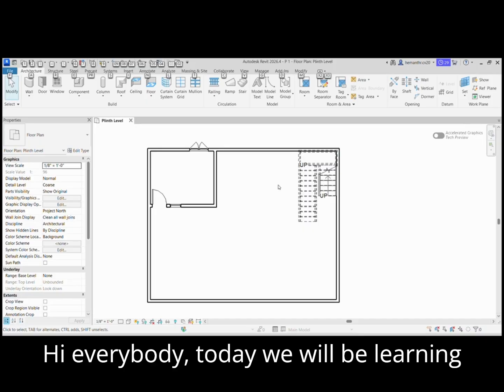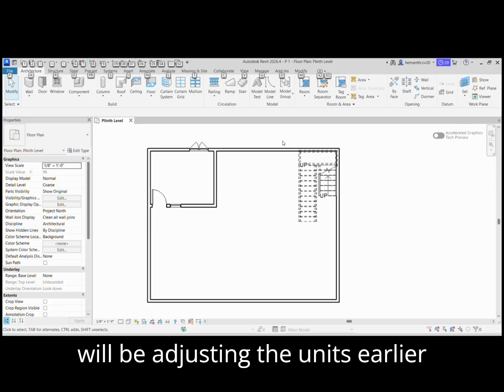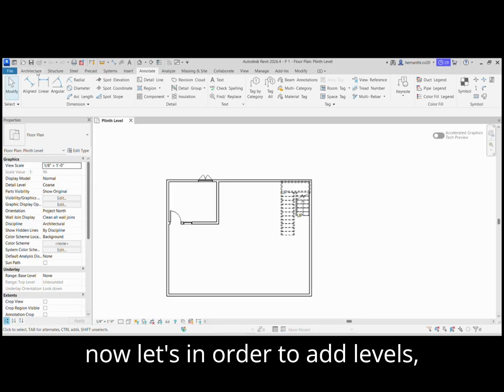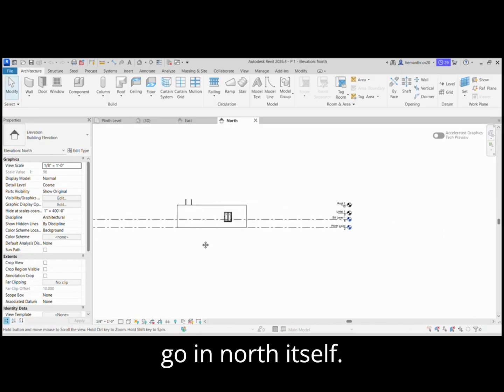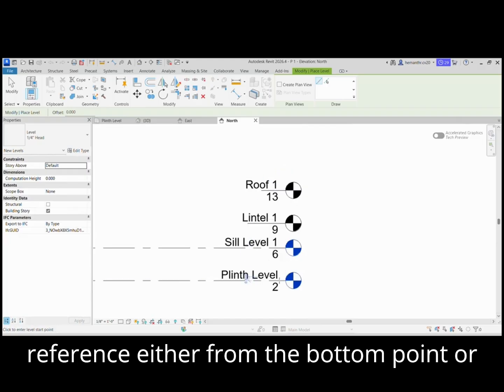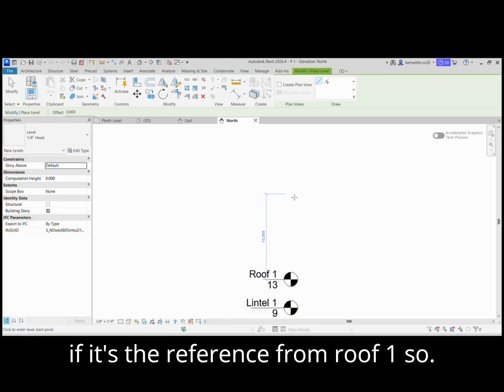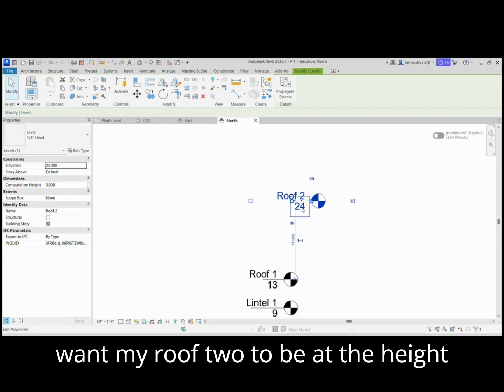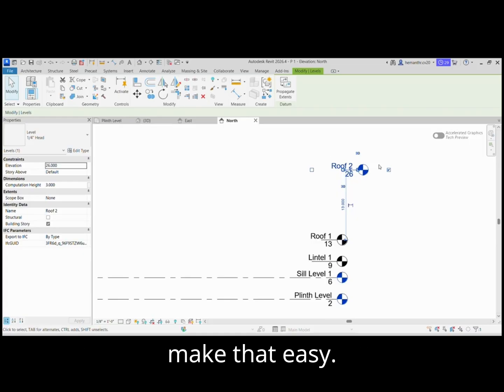BIM - Building Information Modelling - Video 3 | BIM Level Setup Made Easy | Step-by-Step Guide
Video credits to my students (HEMANTH R & SHREYAS PRASAD)

Setting up building levels correctly is the foundation of every successful BIM project. In this step-by-step tutorial, you’ll learn how to create, organize, and manage building levels efficiently to ensure accuracy across your entire model.

Whether you're working on a residential, commercial, or multi-story project, proper level setup improves coordination, reduces errors, and keeps your documentation clean and professional.

In this video, you’ll learn:
✔️ How to create and name building levels properly
✔️ Best practices for setting elevations
✔️ How to align levels with grids and views
✔️ Tips to avoid common level setup mistakes
✔️ How clean level setup improves your entire BIM workflow

This tutorial is perfect for beginners and intermediate BIM users who want to build a strong modeling foundation.

💡 Pro Tip: Clean level setup at the beginning saves HOURS of rework later in the project.